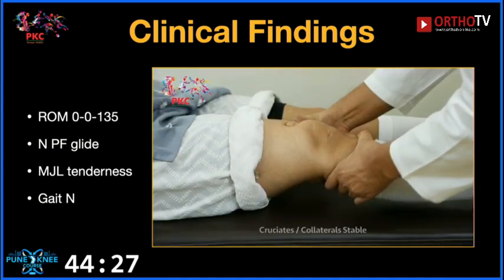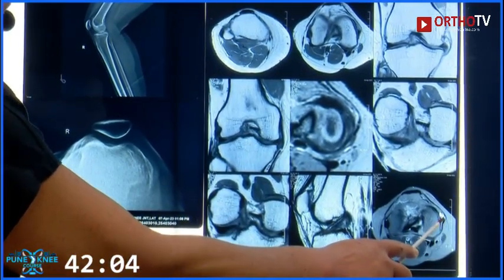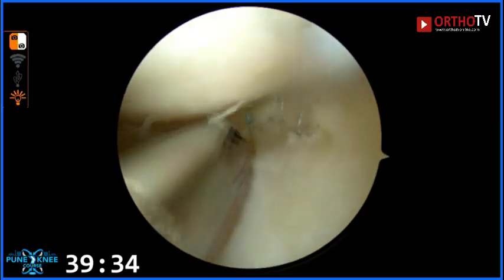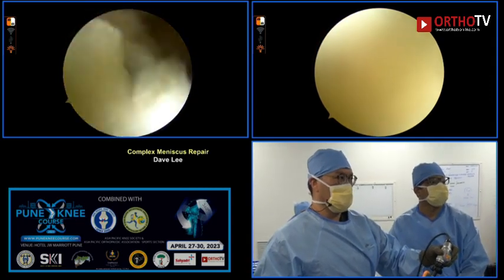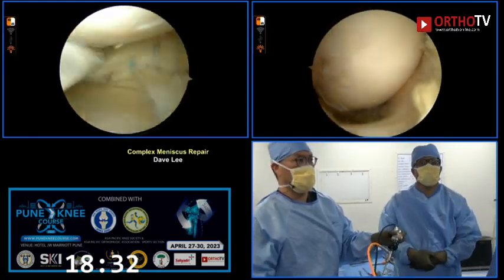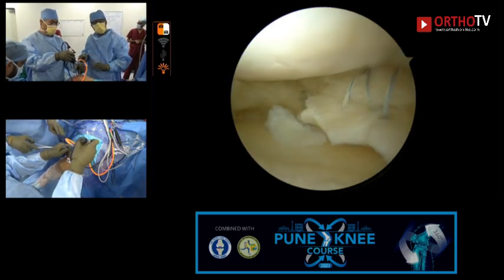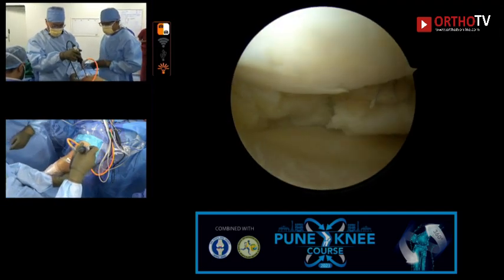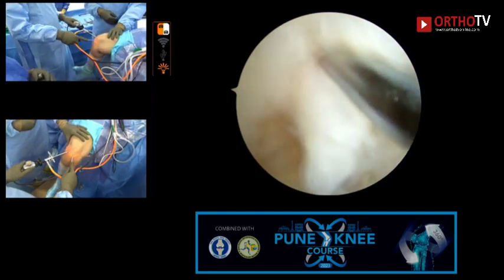Complex Meniscus Repair - Dr Dave Lee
Complex Meniscus Repair  - Dr Dae Lee

Pune Knee Course 2023